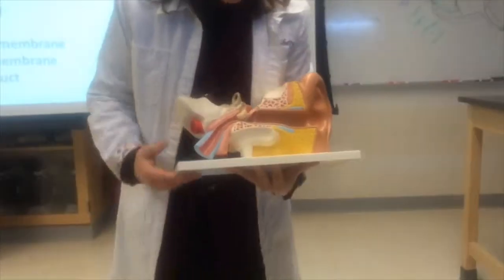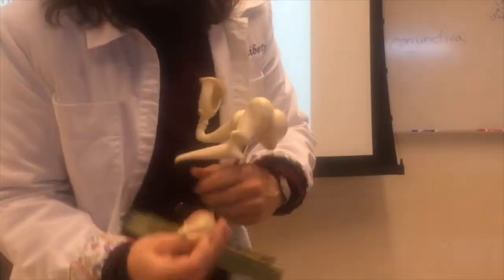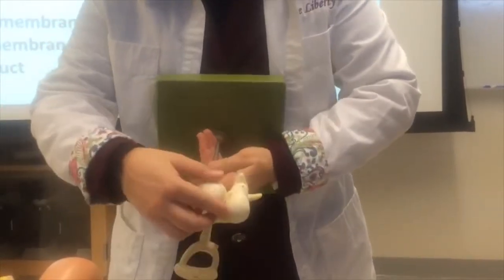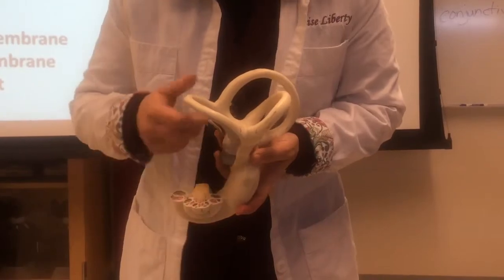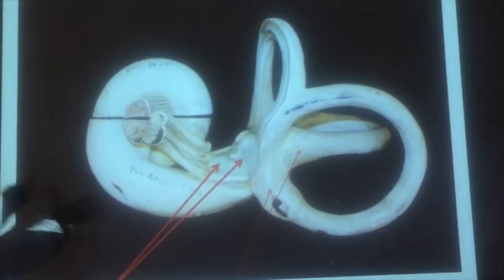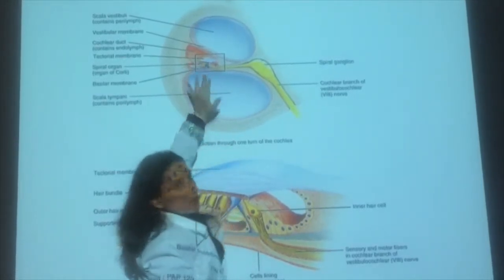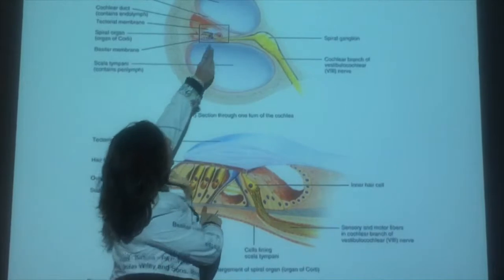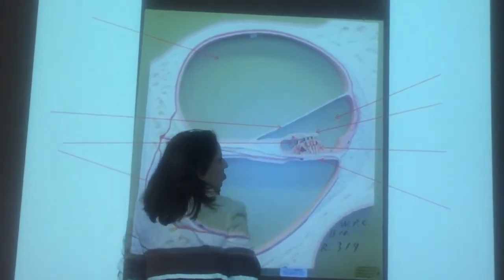ear models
This video is about ear models